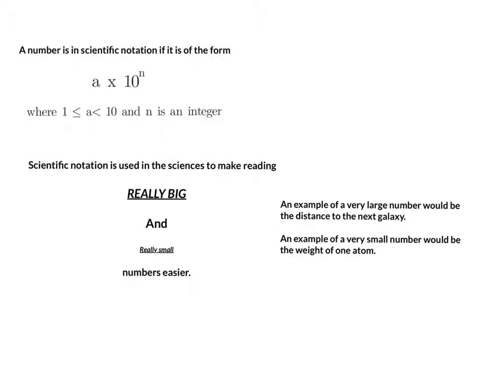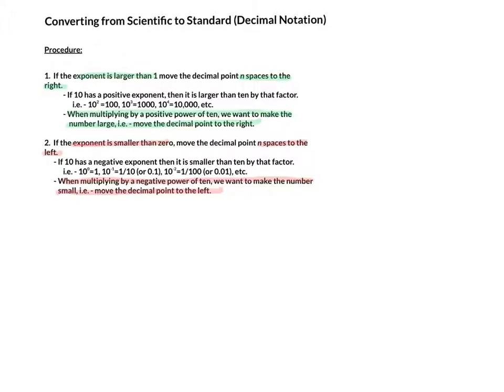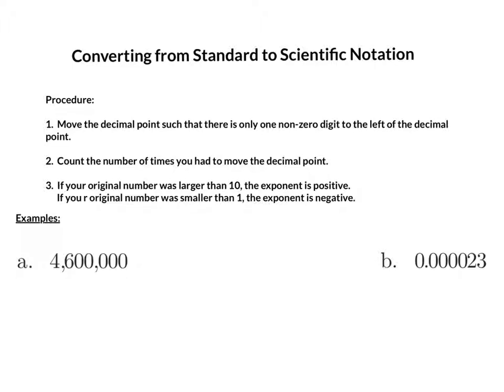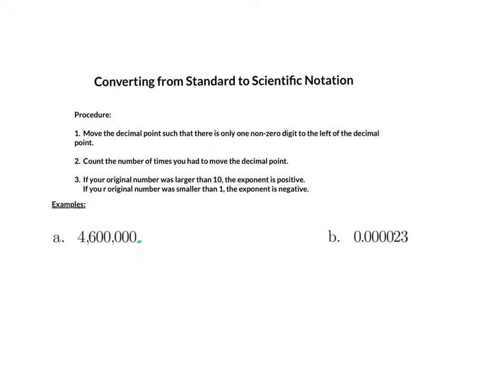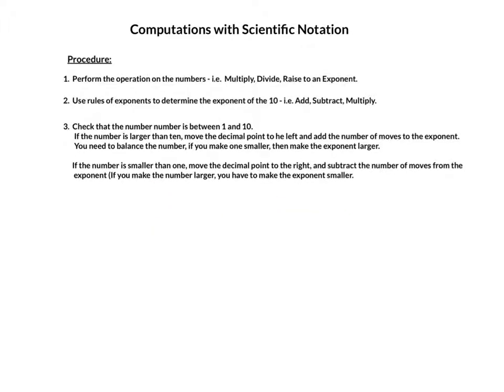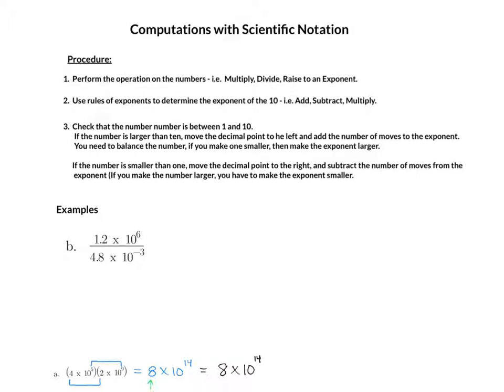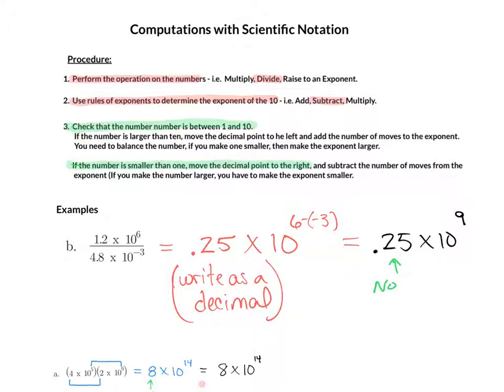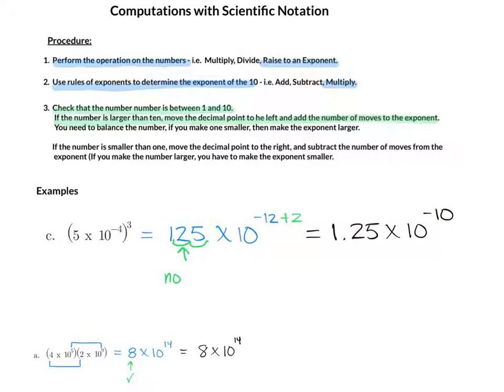E.7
Scientific Notation